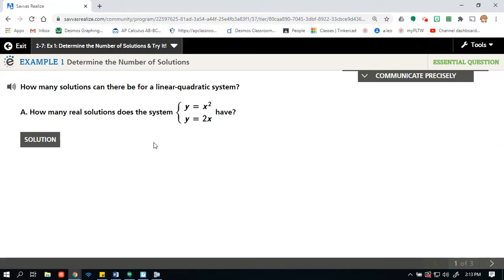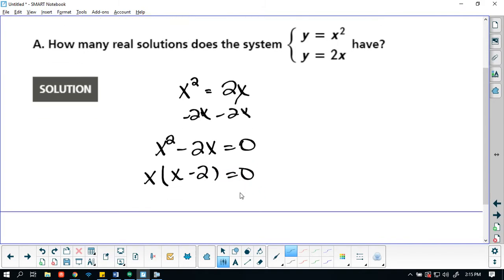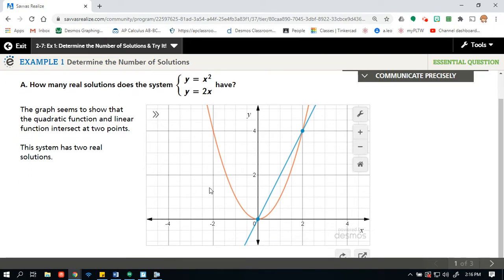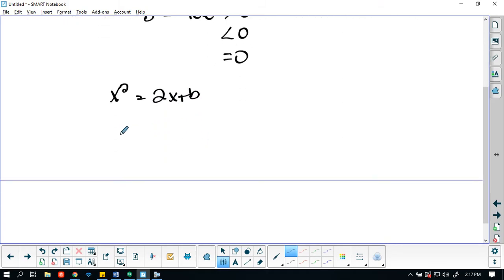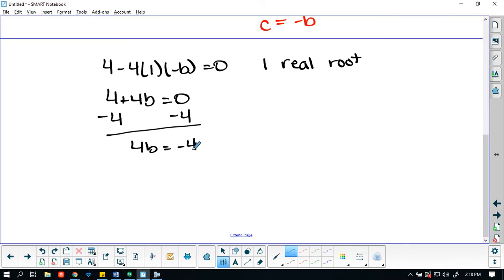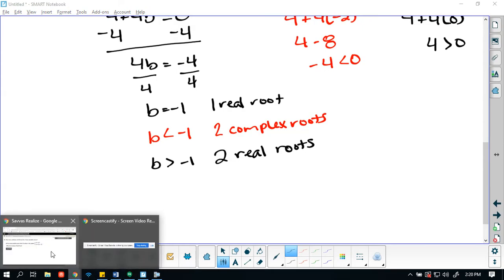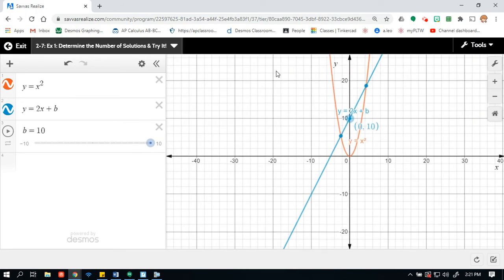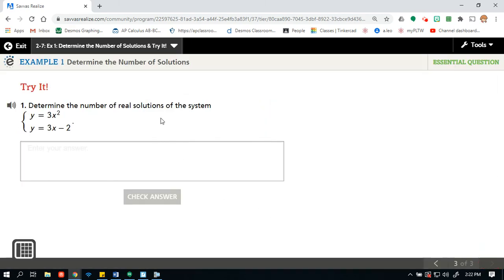enVision Algebra 2 Topic 2, Lesson 7 Example 1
Determine the Number of Solutions